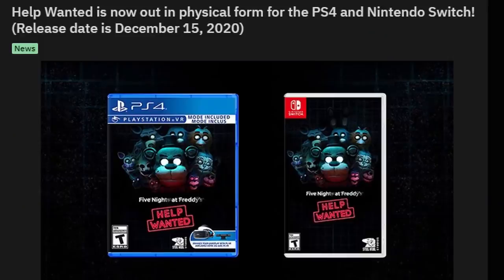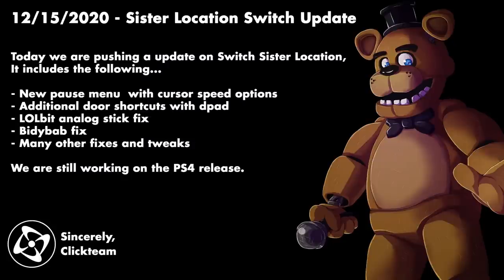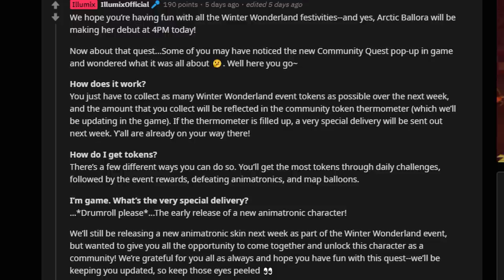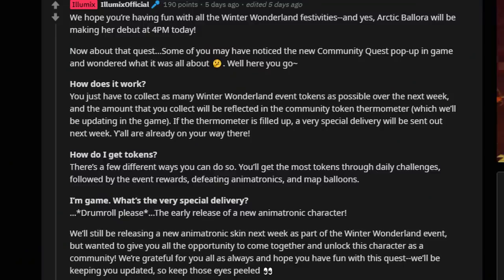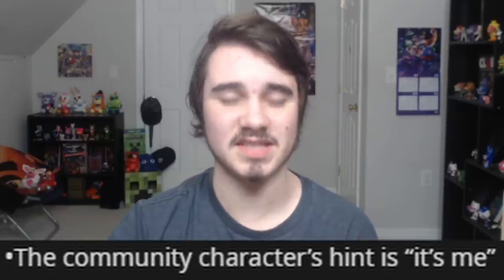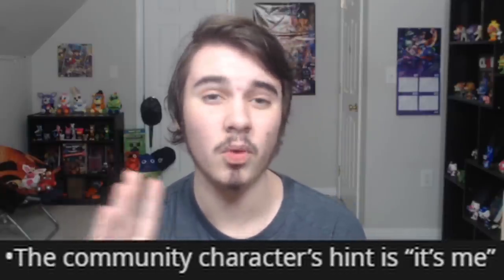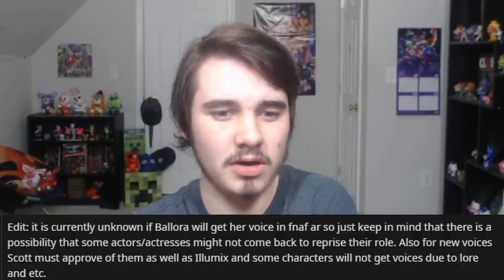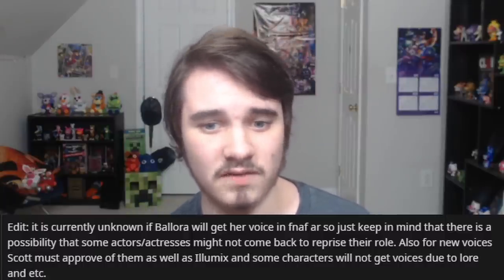GOLDEN FREDDY COMING TO FNAF AR VERY SOON!! (New Characters, Updates, Game Modes, & MORE!)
FIVE NIGHTS AT FREDDY'S AR: SPECIAL DELIVERY is receiving a lot of BIG updates very soon!!